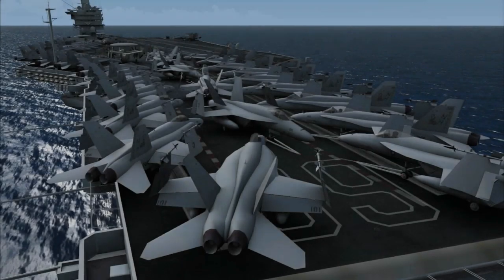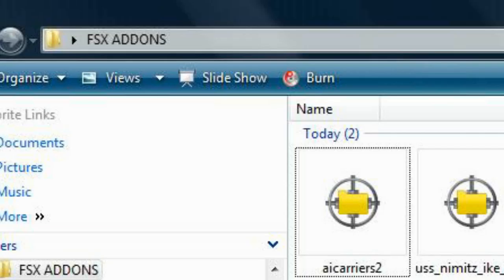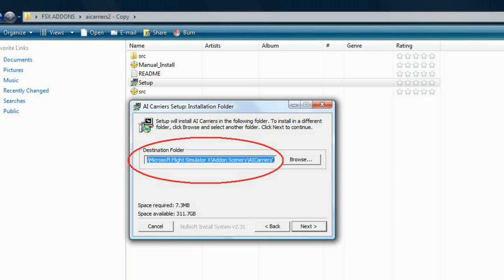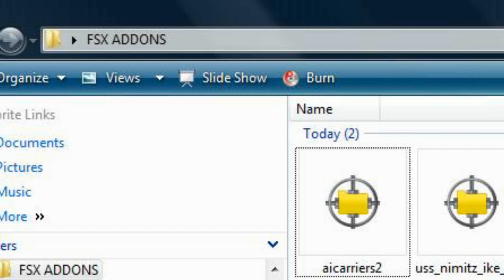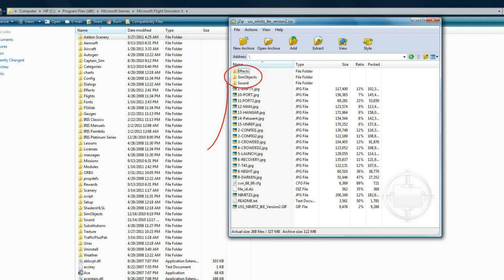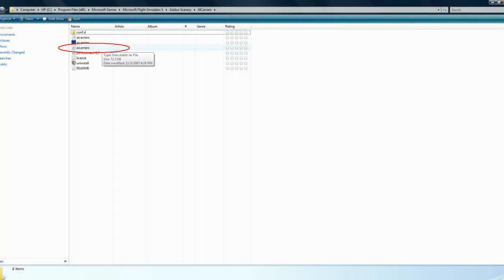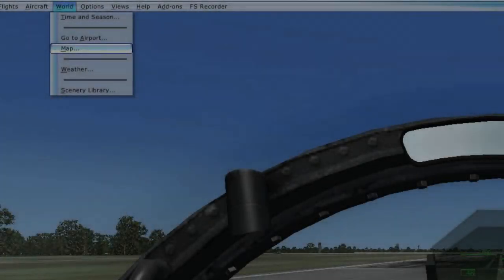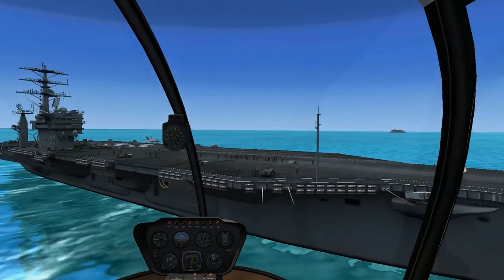AI Carrier Installation Tutorial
This is a brief tutorial on how to install Ai Carriers and the Javier USS Nimitz into Microsoft's Flight Simulator X.  Software can be downloaded at: